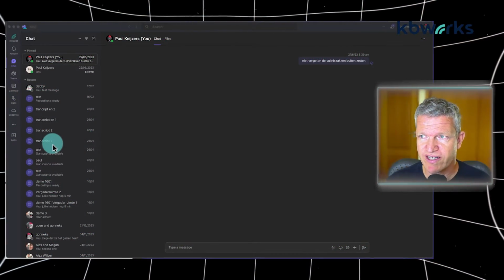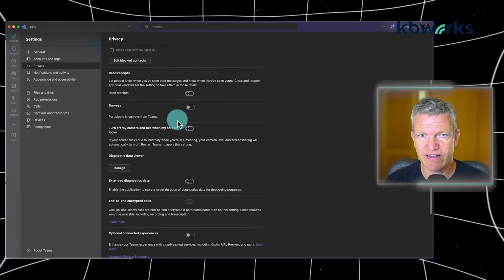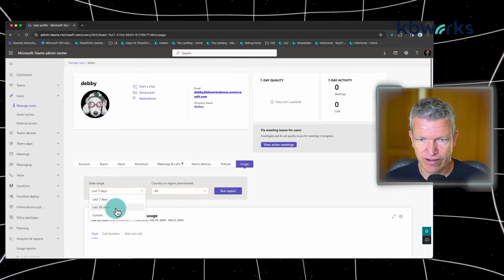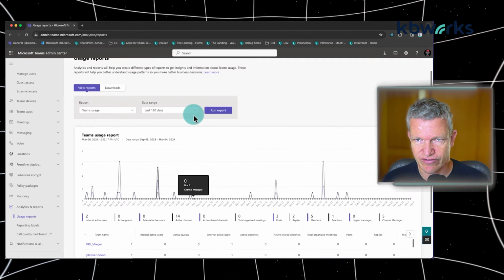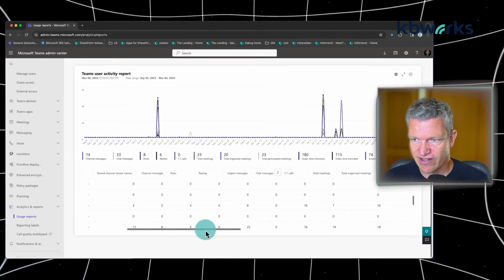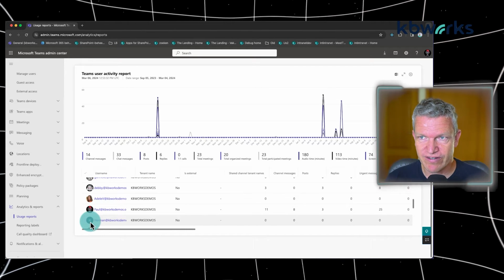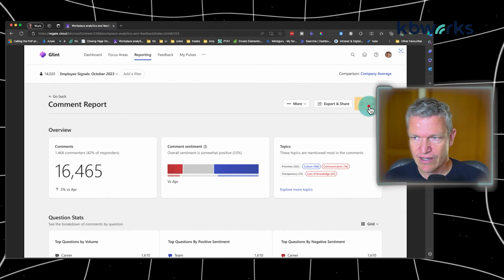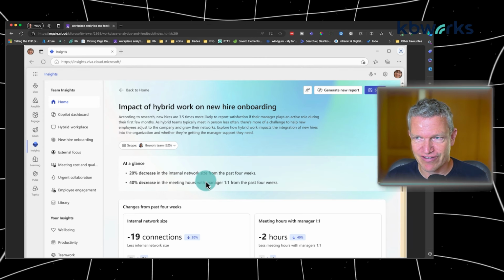What Your Boss Can TRACK About YOU with Microsoft Teams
✅ To make sure you leverage Microsoft 365's full potential make an appointment for a FREE introduction

This is a repeating question. Many people would like to know what can be seen of them as a manager or boss. In this video I show you what you can see back. And so what your boss can see about you